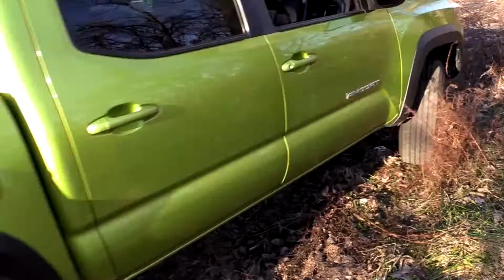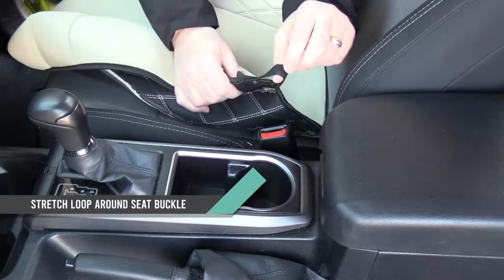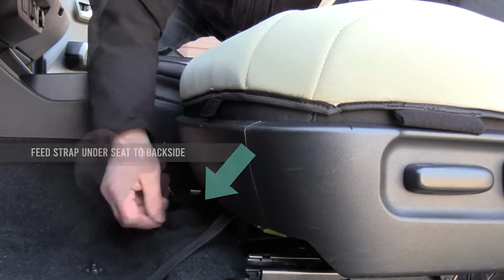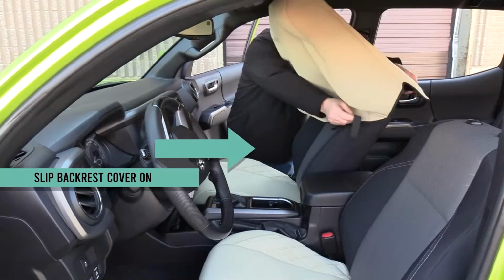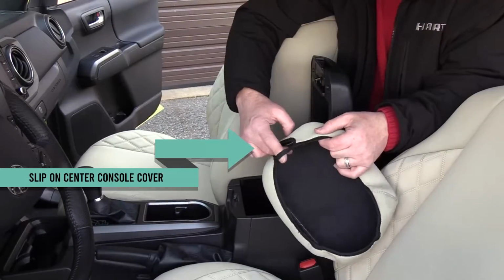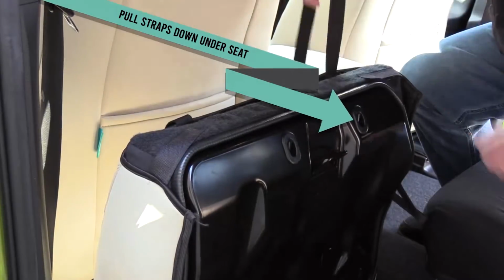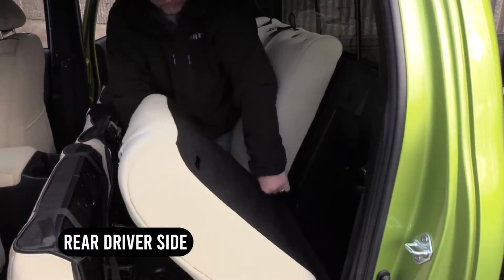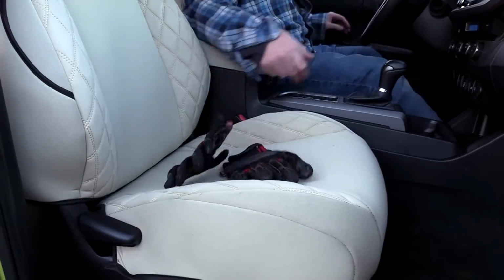How to install Toyota Tacoma custom fit seat covers | FH Group®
Item SKU: CM5036
About FH Group:
About FH Group:
For any questions and queries
Please give us a call TOLL-FREE at 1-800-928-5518